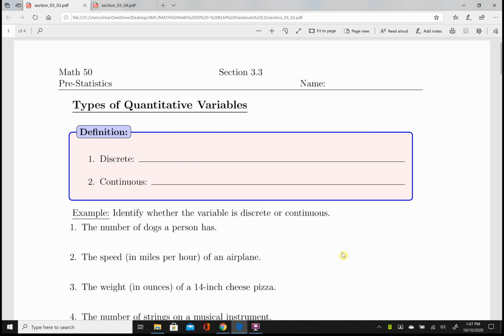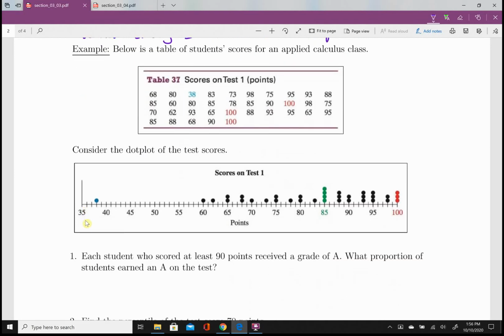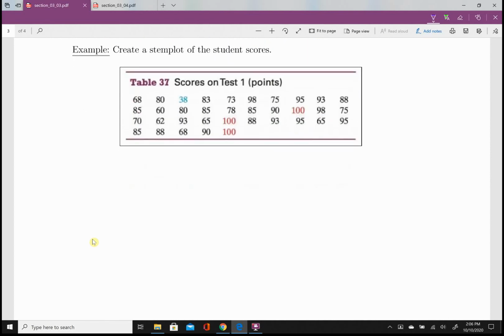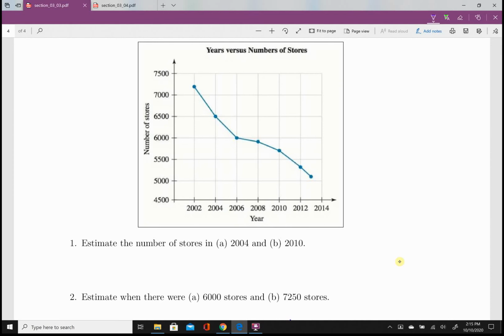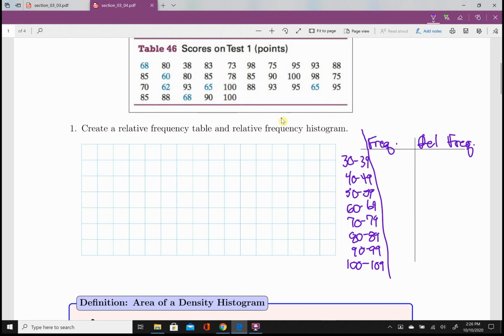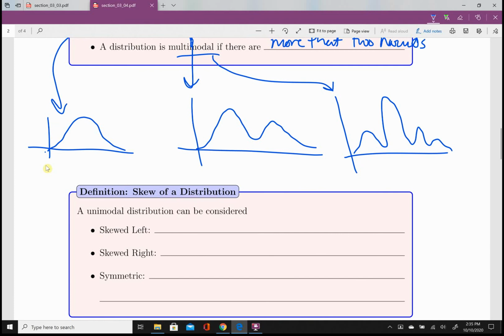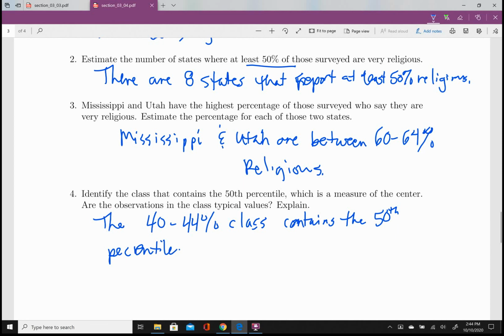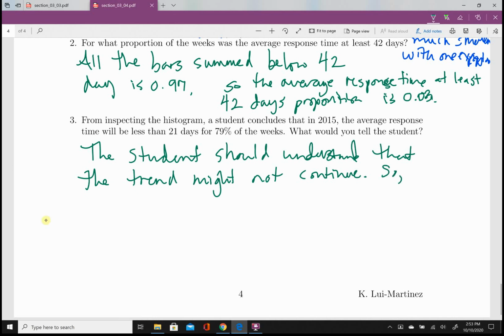Math50_Day13_3pt3_3pt4